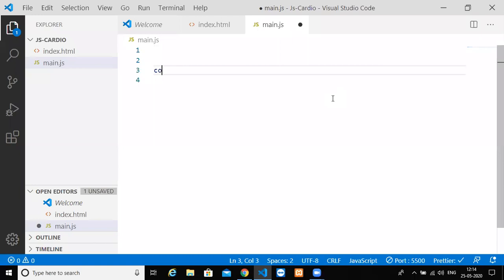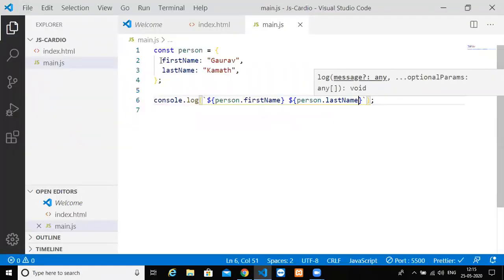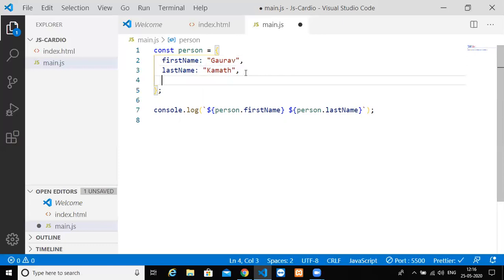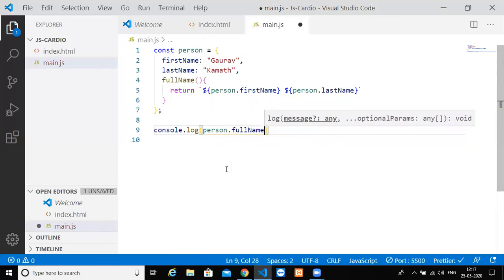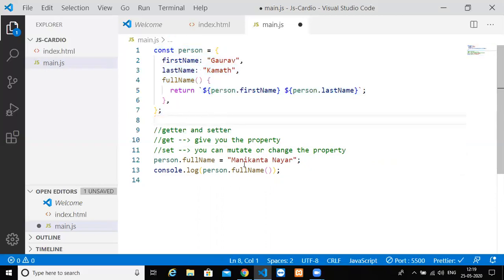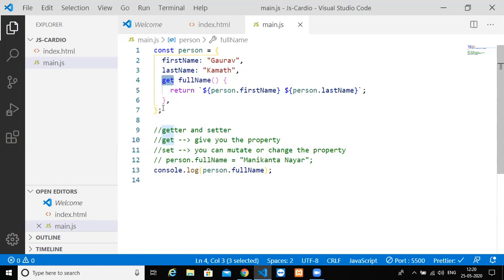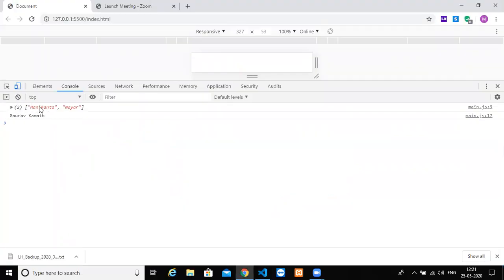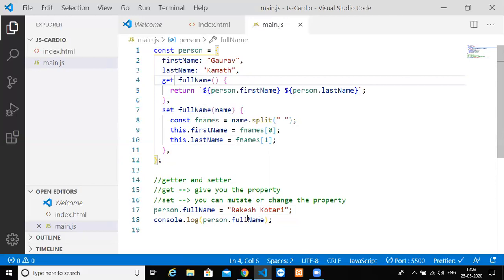JavaScript Getters & Setters